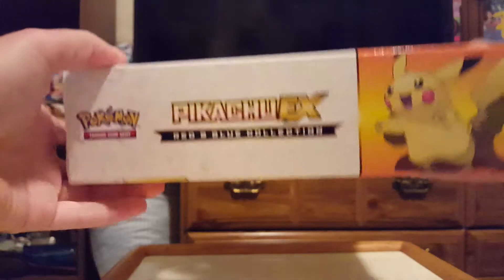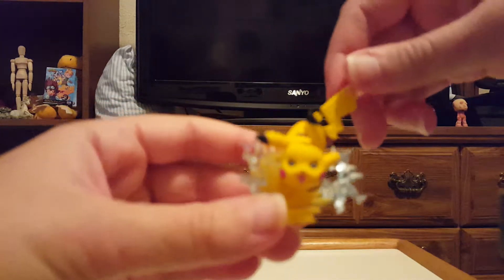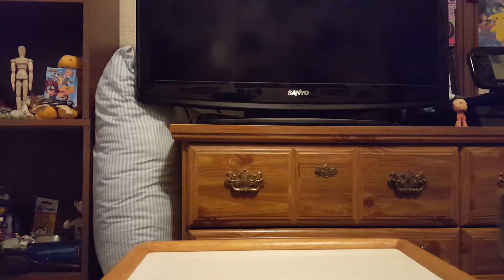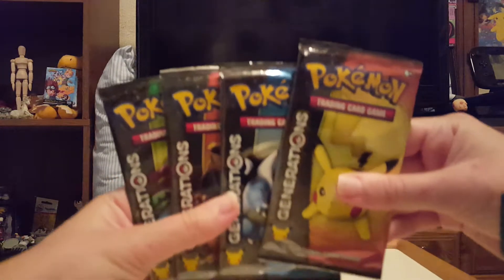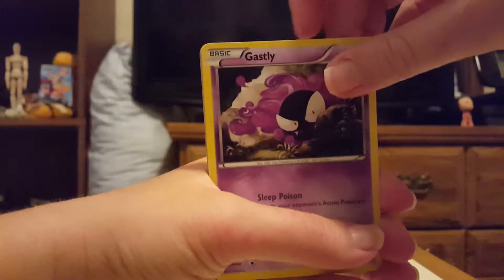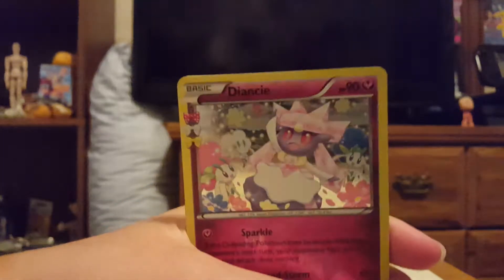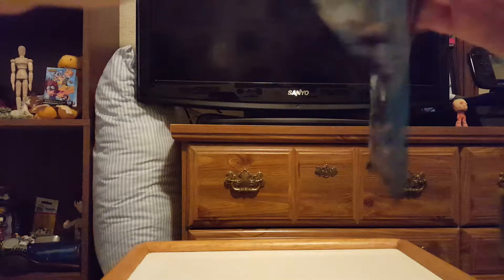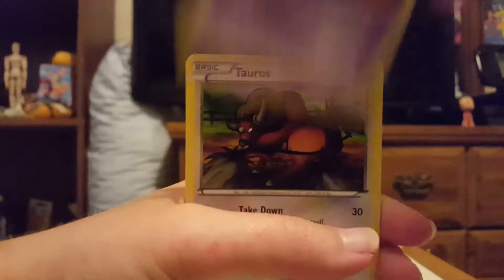Opening a Pikachu EX Red & Blue Collection box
Been waiting for this one! :)